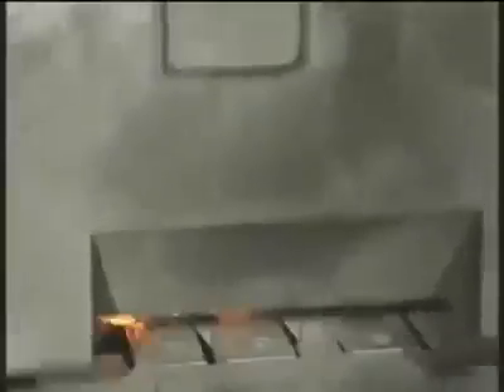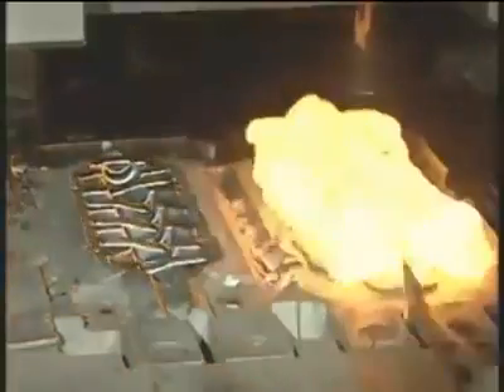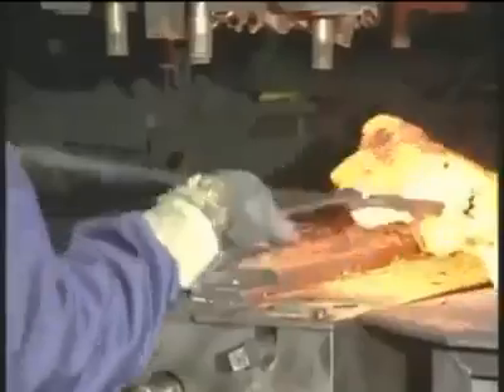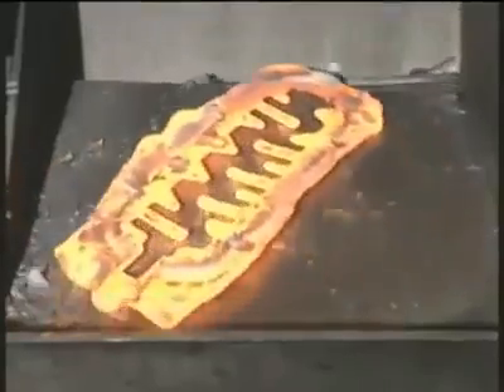crankshaft production ( Krank mili ) materials science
crankshaft production   materials science